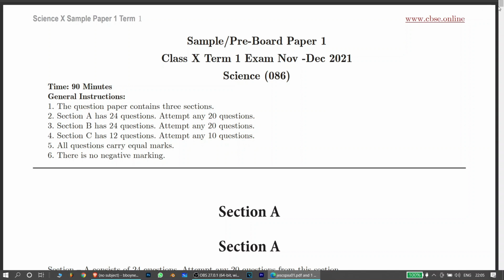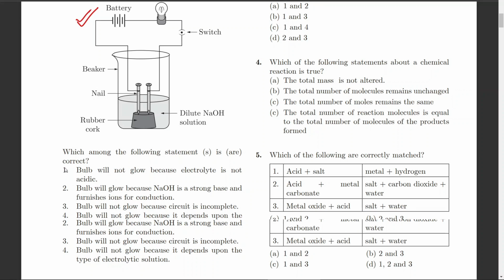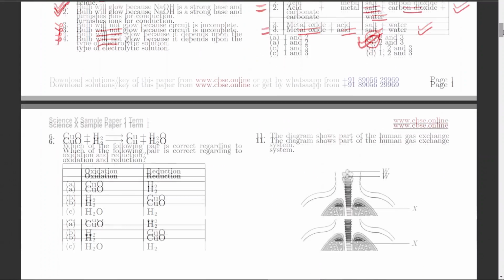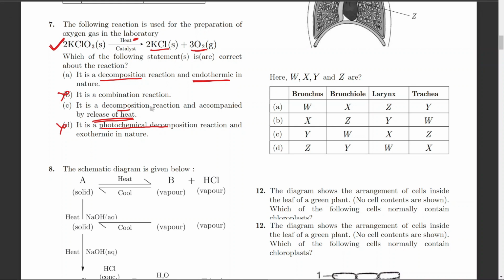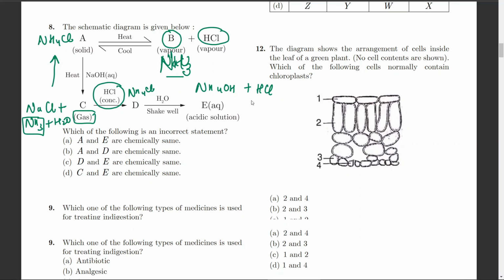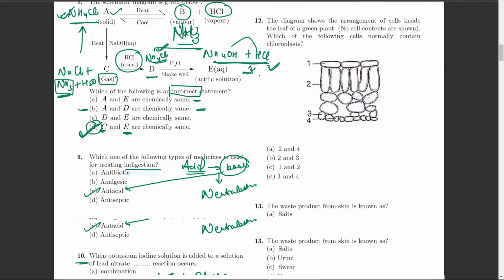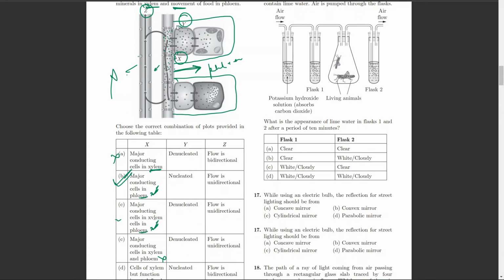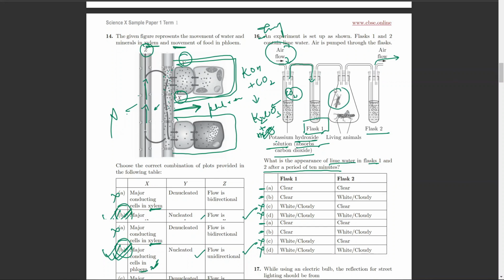CLASS 10 SCIENCE| Sample (Practice) paper-1 CBSE| PART-1| Term-1 Science| with complete explanation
Hello students, Today I have brought solution of sample paper by CBSE for class 10. In this video we have covered 16 question with detailed explanation. I hope you understand everything. In case you have doubts, you can put them in comment section. All your doubts will be solved in no time. I hope you like the video and gain something out of it.